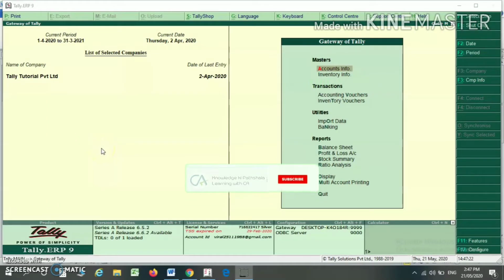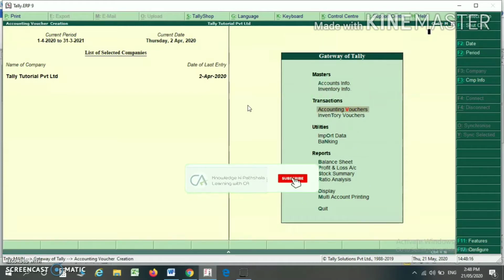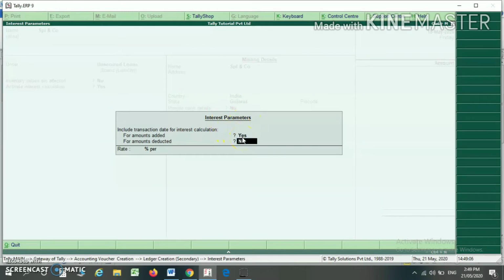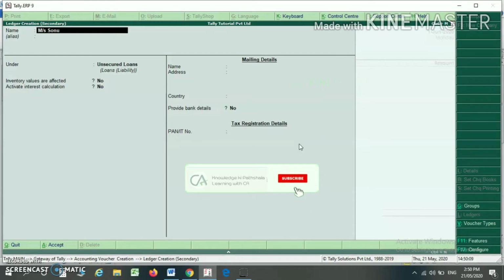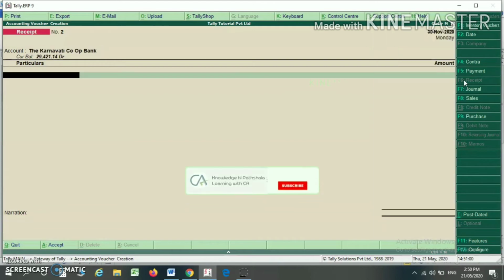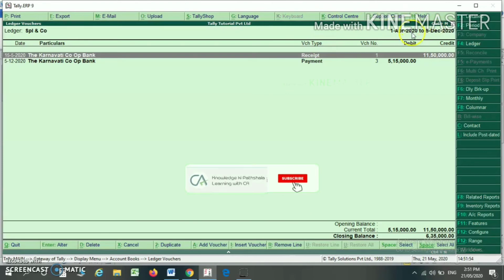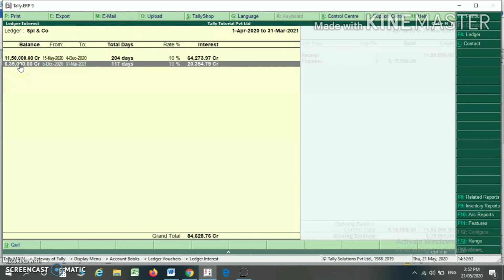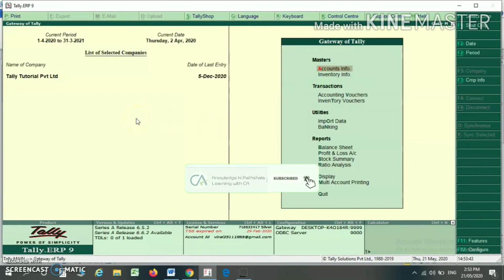INTEREST CALCULATION IN TALLY ERP - GET INTEREST AMOUNT AUTO CALCULATED.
How to enabled interest calculation?
How to get automated interest amount for particular ledger?.